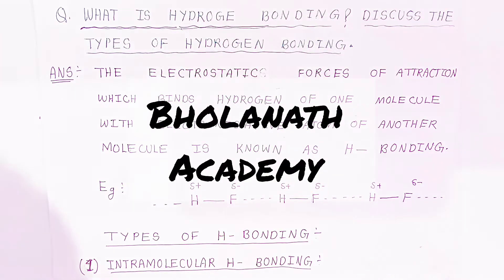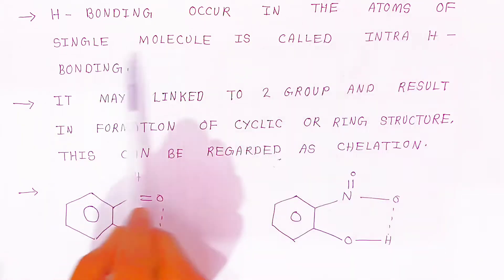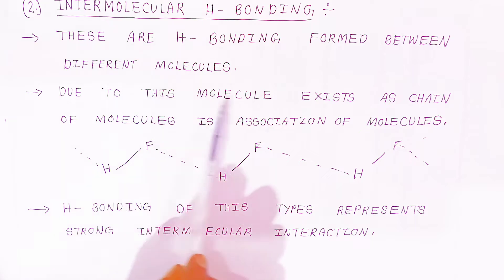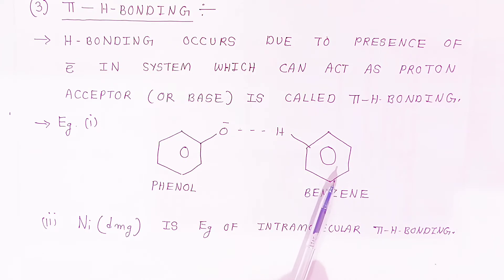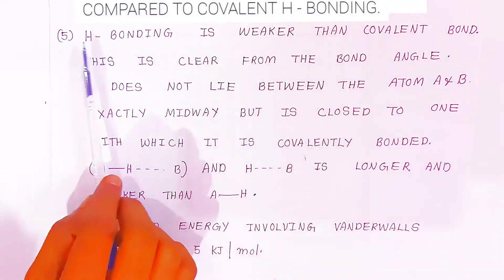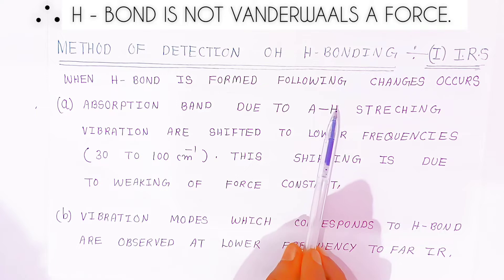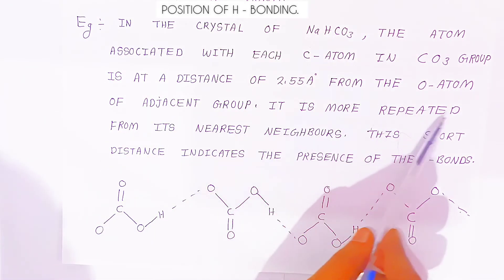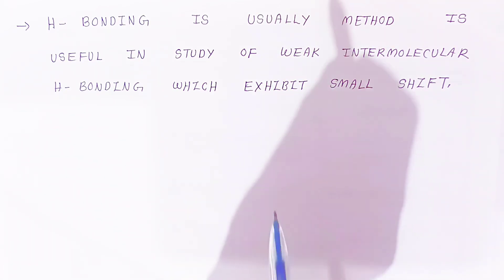Hydrogen bonding and it's types | Properties | Methods of detection of hydrogen bond | simplified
Hydrogen bonding

Definition of hydrogen bonding

Types of hydrogen bonding
1. intramolecular hydrogen bonding
2. Intermolecular hydrogen bonding
3. π- Hydrogen bonding

Properties of hydrogen bonding

Methods to detect hydrogen bonding
1. IRS ( infrared spectroscopy )
2. X- Ray method
3. PMR ( Proton magnetic Resonance )

chemical bonding

What is meant by hydrogen bonding?
what are the 3 types of hydrogen bonding
which molecules are hydrogen bonding?
what is hydrogen bonding In intermolecular forces?
Which technique is used to detect hydrogen bonding?
How do you identify a hydrogen bonding behavior?
How do you identify hydrogen bonds in DNA?
What is hydrogen bonding with example?
What is hydrogen bonding explain its types?